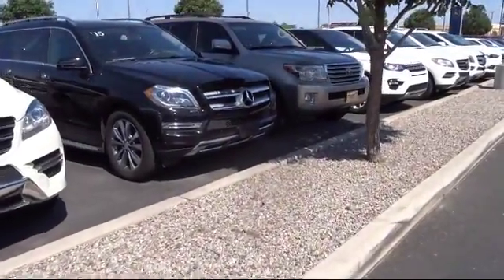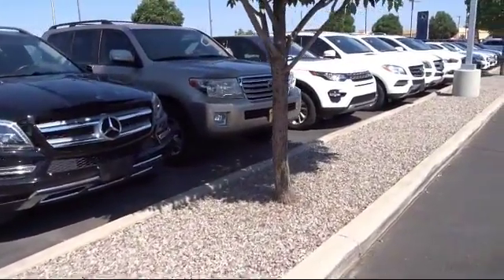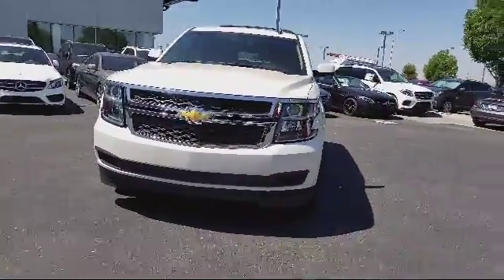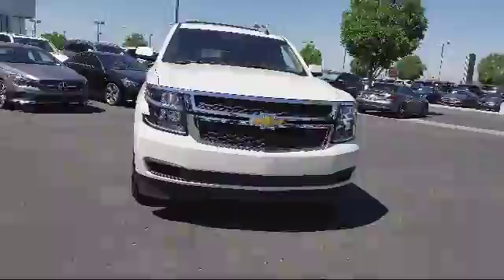2015 Chevrolet Tahoe Sport Utility LT Albuquerque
2015 Chevrolet Tahoe Sport Utility LT Stock Number: A08301A Vin:1GNSKBKC1FR213900.